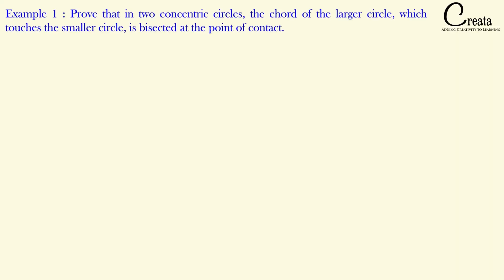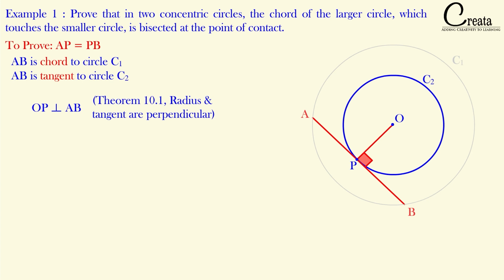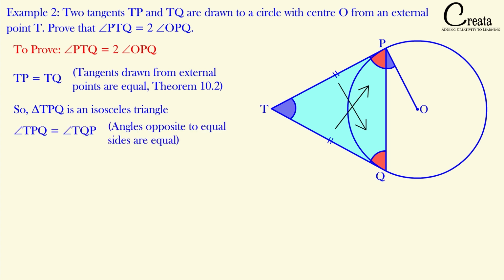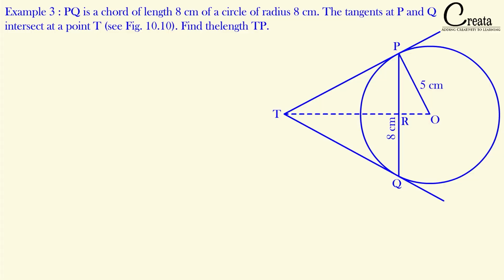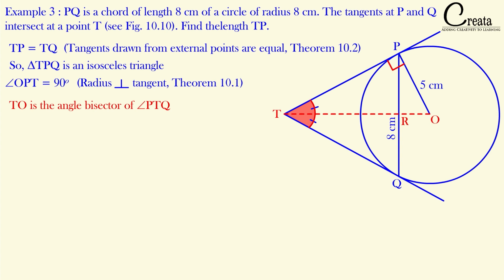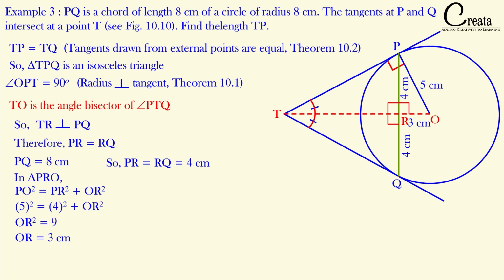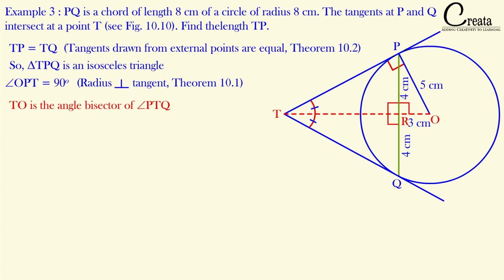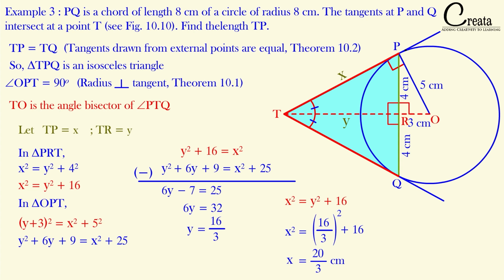NCERT example questions chapter CIRCLES | Class 10th Circles series | Creata Classes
This is the 5th lecture of the Circle series for class 10th math students, chapter 10 in NCERT. This lecture covers the NCERT example questions for chapter circles class 10th.

This Circles series is specially for class 10th maths students but can be used to learn about Circles for any exam.

Regards
CREATA CLASSES

Timestamp:
0:00 Introduction
00:40 Chapter circles class 10th example Q1
04:39 Chapter circles class 10th example Q2
09:03 Chapter circles class 10th example Q3

The following questions are covered:

Example 1: Prove that in two concentric circles, the chord of the larger circle, which touches the smaller circle, is bisected at the point of contact.

Example 2: Two tangents TP and TQ are drawn to a circle with centre O from an external point T. Prove that PTQ = 2 OPQ.

Example 3: PQ is a chord of length 8 cm of a circle of radius 5 cm. The tangents at P and Q intersect at a point T (see Fig. 10.10). Find the length TP.